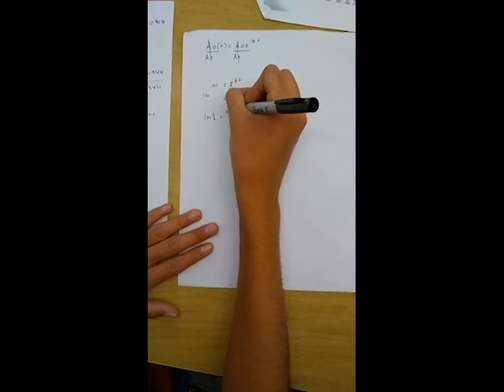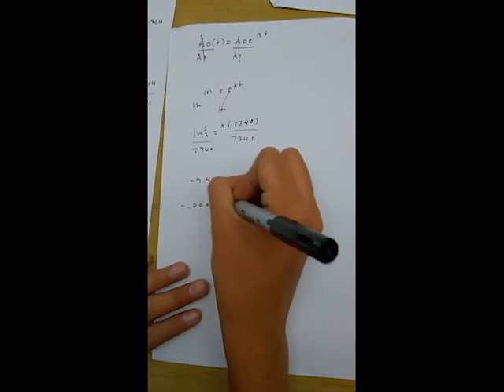Thorium 299 W